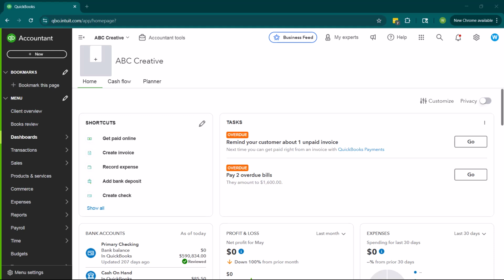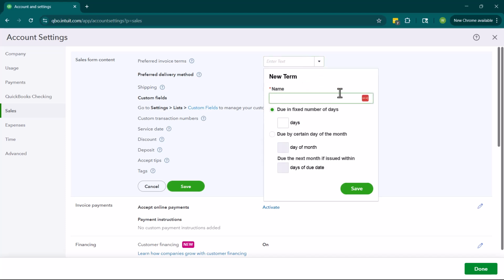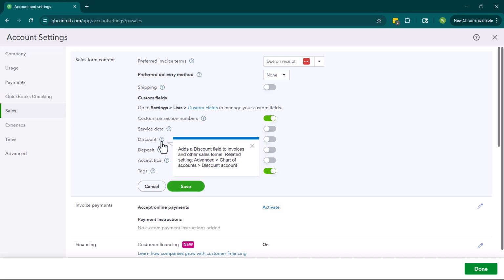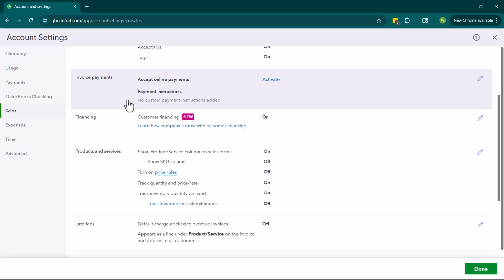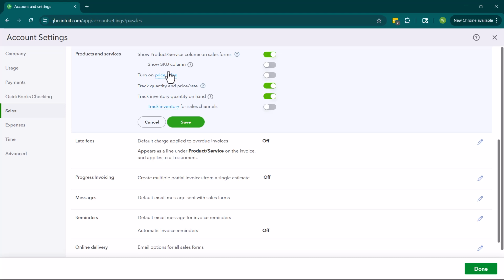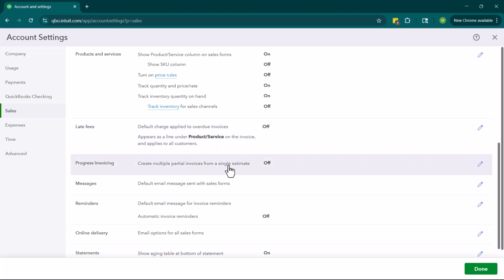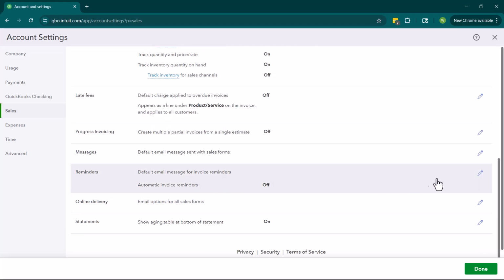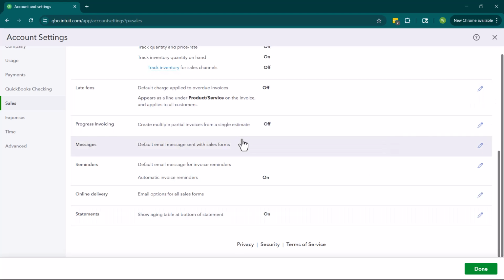Sales Settings in Quickbooks Online - Editing Sales Settings - Sales Automation - QBO Tutorial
In this video I discuss sales settings in Quickbooks Online.  How to adjust sales settings, automate invoice reminders, adjusting invoice terms, changing default sales emails, and more.

Have more questions?